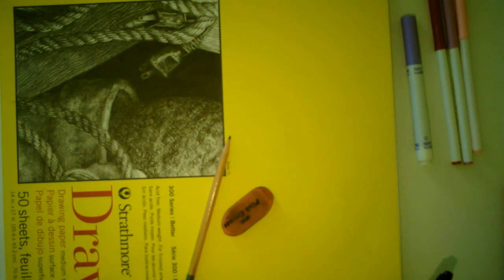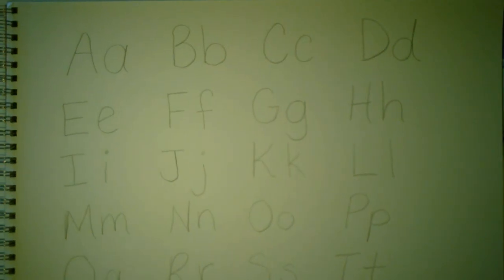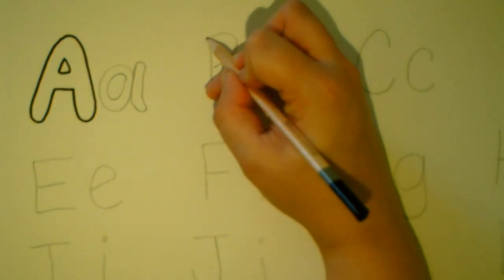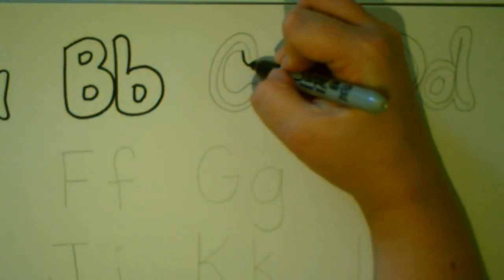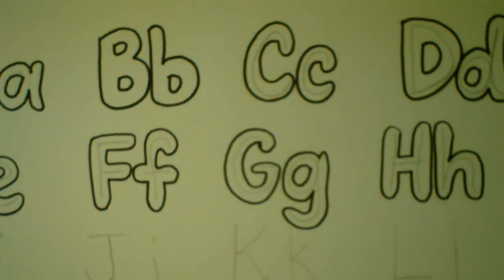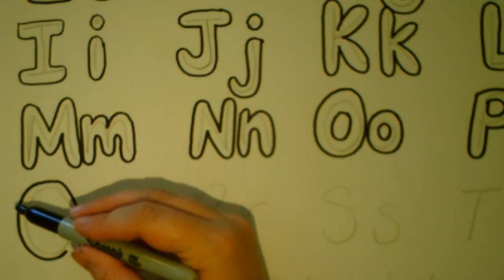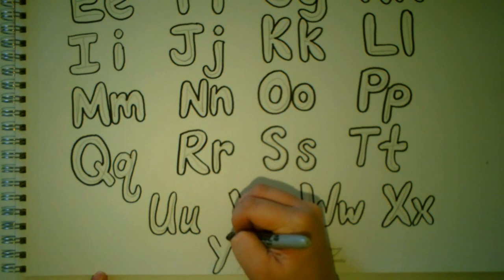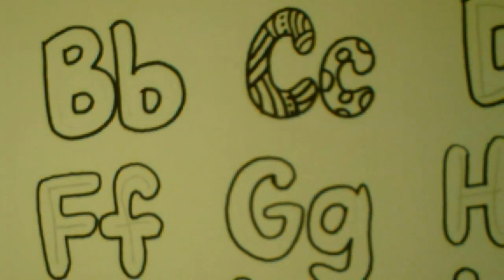Lets draw bubble letters Bubble Letter Alphabet Tutorial/Adding Color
Holly, an elementary art teacher steps you through how to draw bubble letters.  We'll go through the whole alphabet together for
your reference.  Towards the end of the video ideas are given on decorating bubble letters with pattern, zentangle, color
blending/fading, and tie-dye.